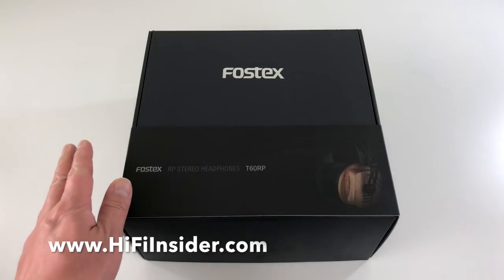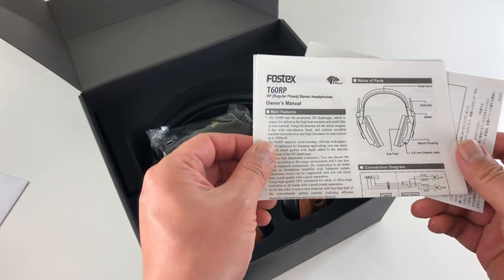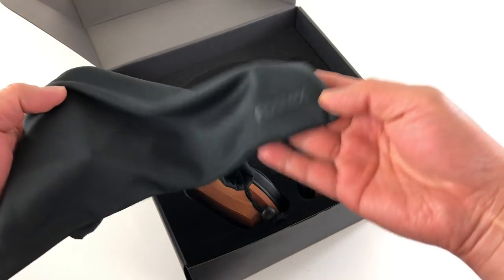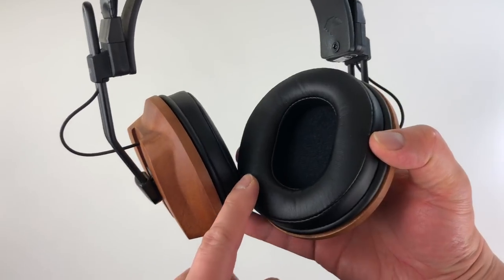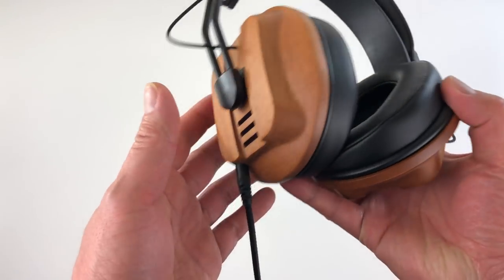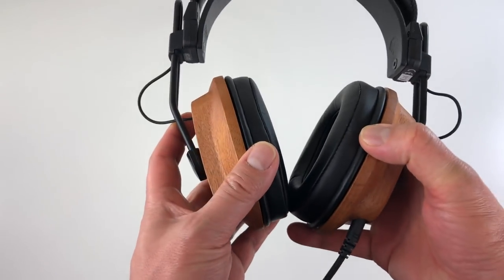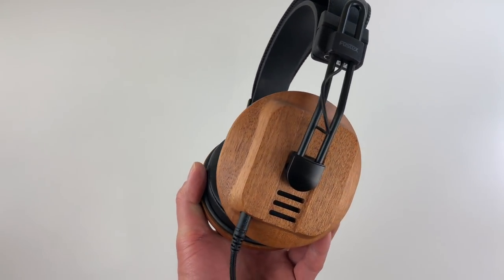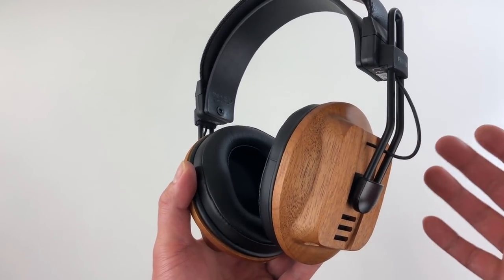New! Fostex T60rp Planar Magnetic Headphones